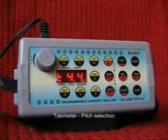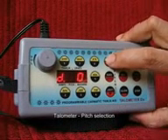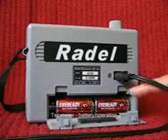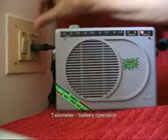Talometer Dx Part 2 demo for mobile phones mpeg4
Radel Talometer Dx video demonstration, part 2. To buy this and other Radel products for Indian music,